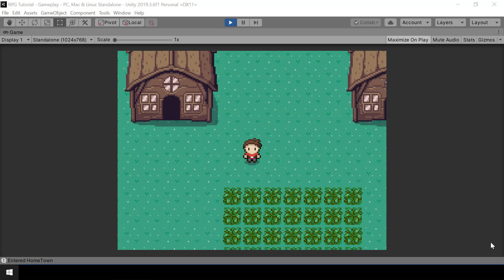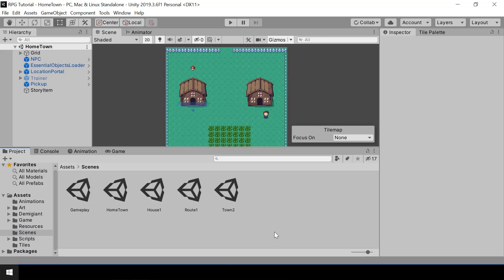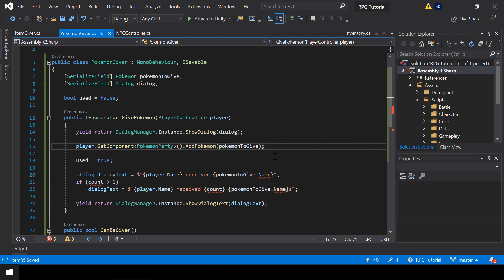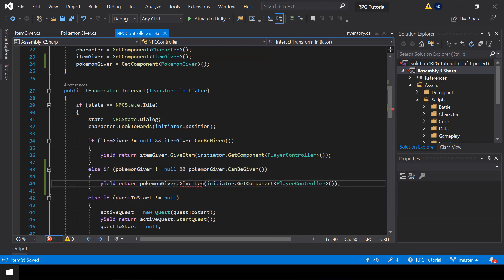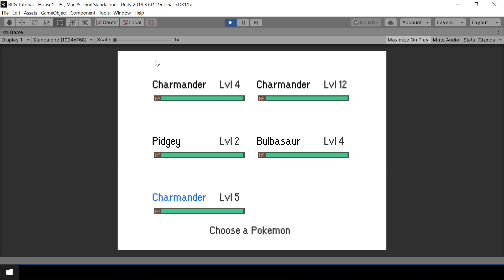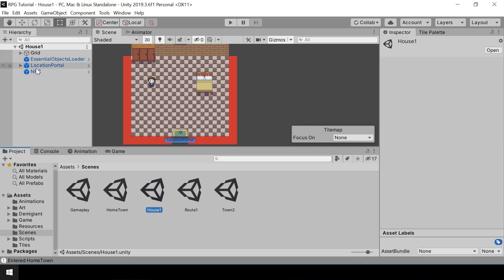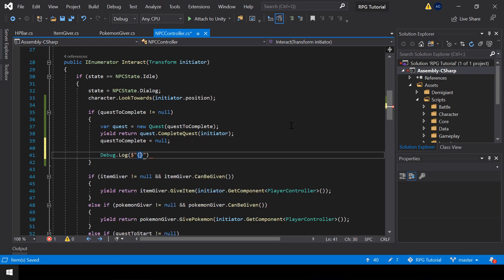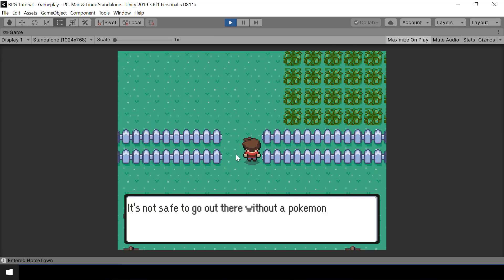Make A Game Like Pokemon in Unity | #69 - Quest System 2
This is Part 69 of Make a Game Like Pokemon Series in Unity. In this video, we'll expand upon our quest system, we'll create type of quests that can be marked as completed after speaking to an NPC.

0:00 - Intro
1:09 - Handling the case where player already has the required item for quest
3:18 - NPC giving pokemon
11:40 - Completing quests when speaking to an NPC
18:14 - What we'll do in the next video